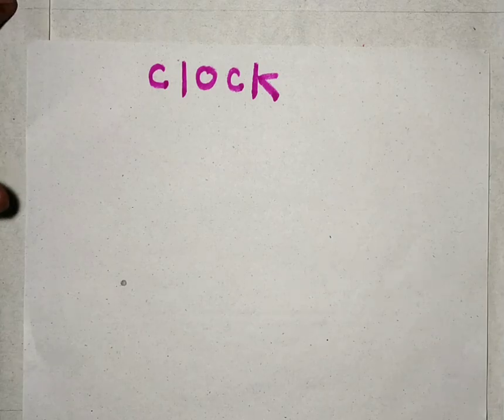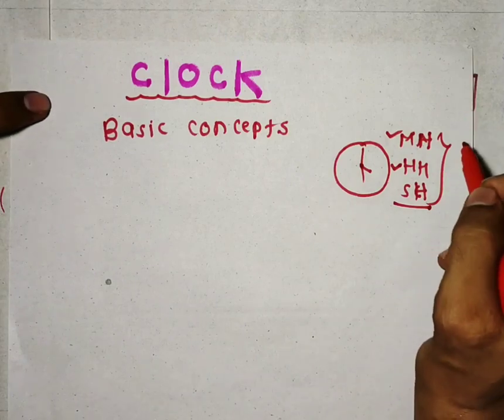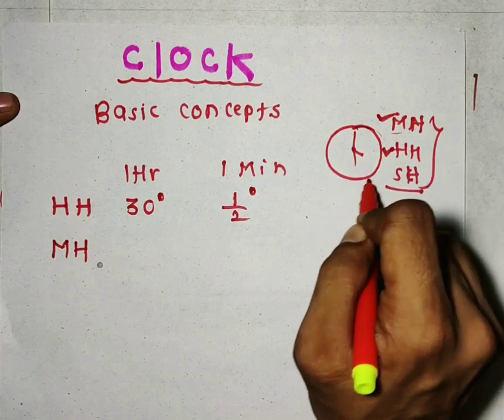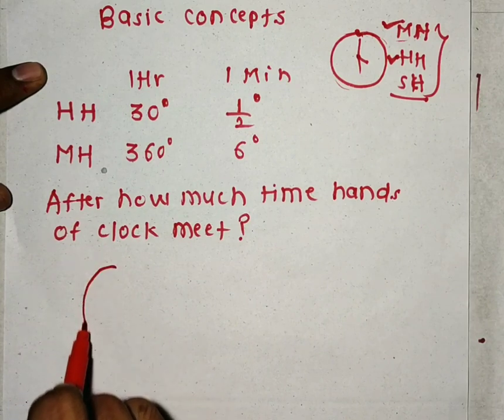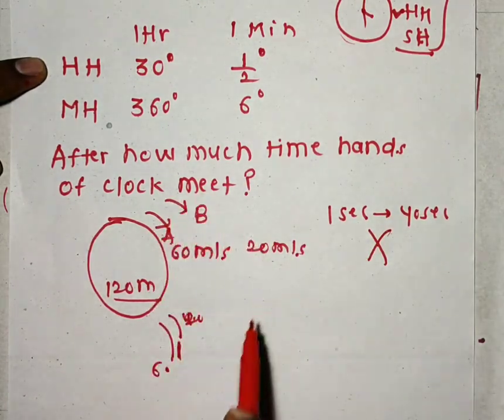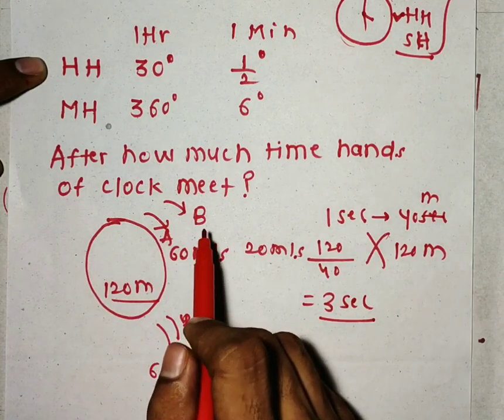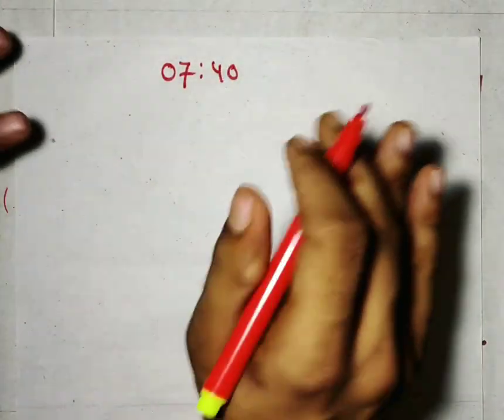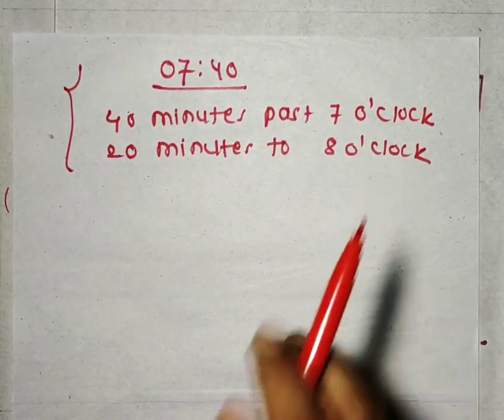Clock - 1 | Basic Concepts of Clock and How Clock Works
About this video - This video contains Basic Concept of Clock and How Clock Works, clock formula to find angle between hands of a clock.

About my channel : My clear intention is to help the students to solve the maths problems and to share the easy tricks to solve problems which I knew. All I want to say is if something matters in maths then that is nothing but only ""PRACTICE"". As you know ""PRACTICE MAKES MAN PERFECT.""